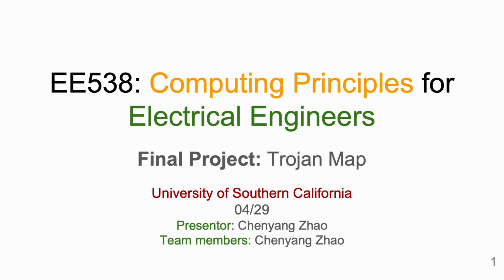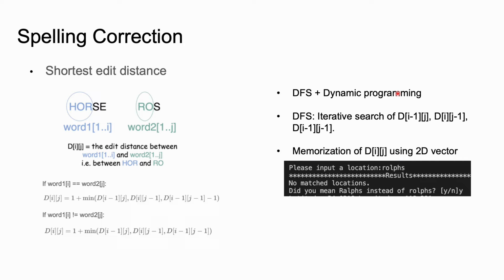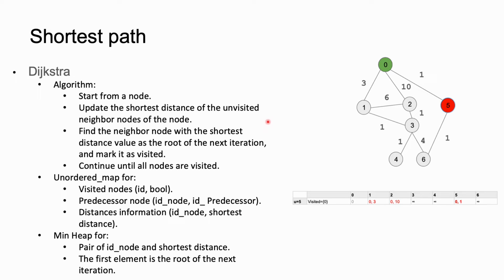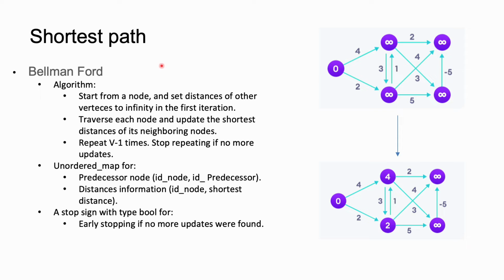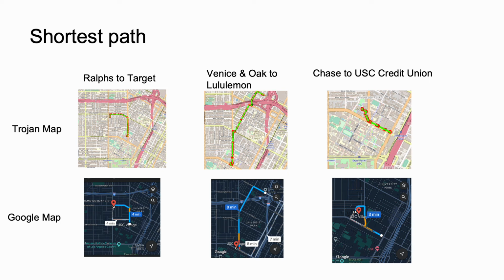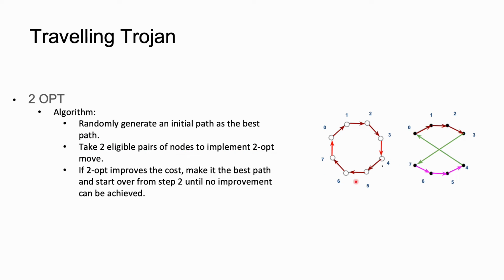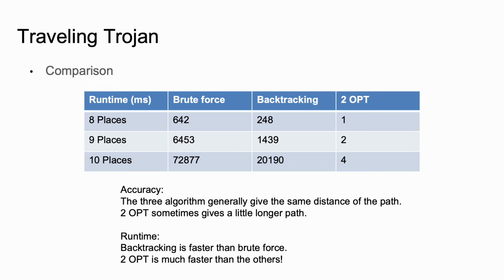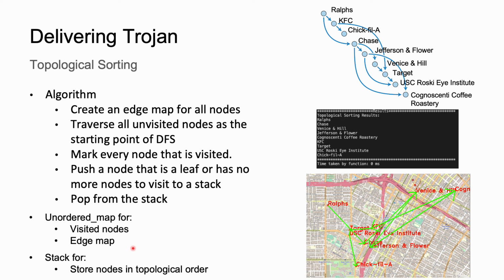Trojan Map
This is the final project of EE 538 2022 Spring from EE department of USC.